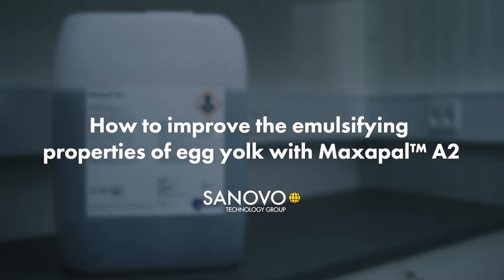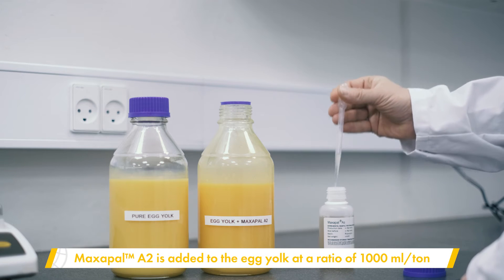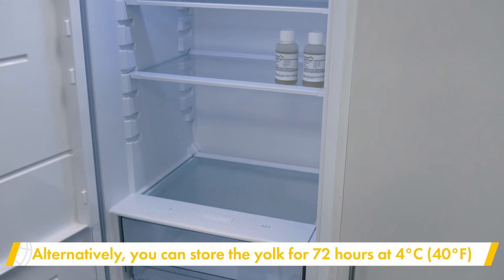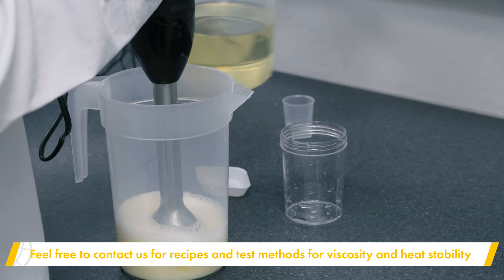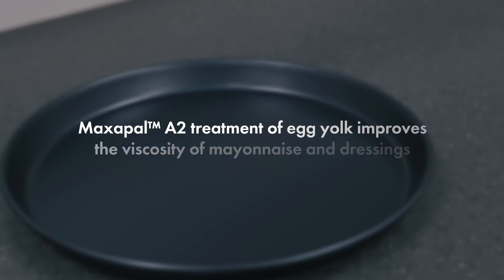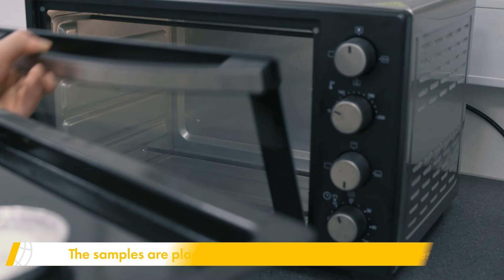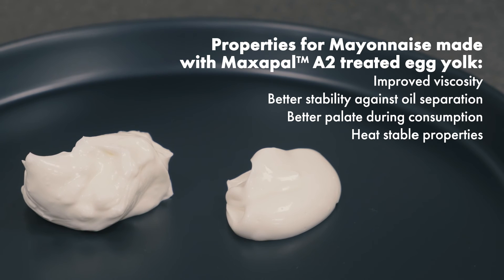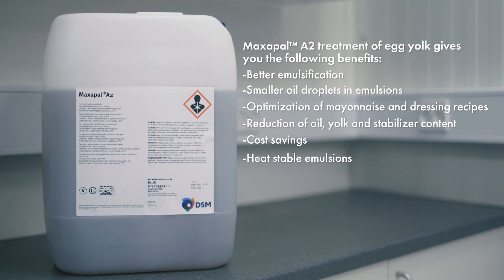How to improve mayonnaise | Improve the emulsifying properties of egg yolk with Maxapal™ A2 (Enzyme)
This video demonstrates how the enzyme Maxapal™ A2 can significantly improve the emulsifying properties of egg yolks, leading to heat-stable, cost-effective, and high-quality mayonnaise and dressings.

See a side-by-side comparison of treated vs. control egg yolks, and explore the impact on product viscosity and heat stability.

Key Benefits of Maxapal™ A2:

-Enhanced emulsification and smaller oil droplets
-Heat stable mayonnaise and dressings
-Cost-effective recipes with reduced yolk, oil, and stabilizer needs

Join us as we explain the step-by-step process of producing heat-stable egg yolks with Maxapal™ A2 and share insights into optimizing your recipes. Whether you're in food production or R&D, this video will show you how to achieve better product quality and efficiency.

A complete solution for the egg processing industry has been our main activity for more than 60 years, and it still is. However, we specialize in many other business areas such as enzymes, pharma, hatchery, biosecurity, traceability, and spray drying, which give us the opportunity to interact and build relationships with various prospering industries.

QUESTIONS?
If you have any questions to the machinery shown in the video leave us a comment below or send us an email if you have specific questions in relation to your production setup - we will be happy to help you out.